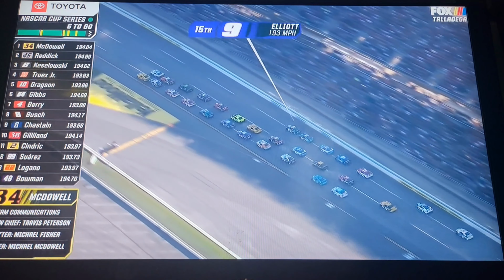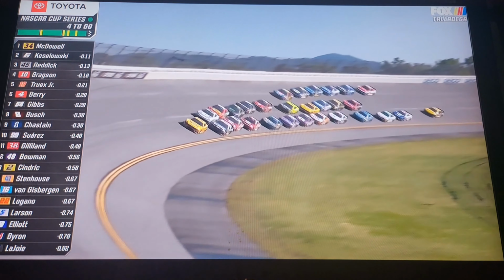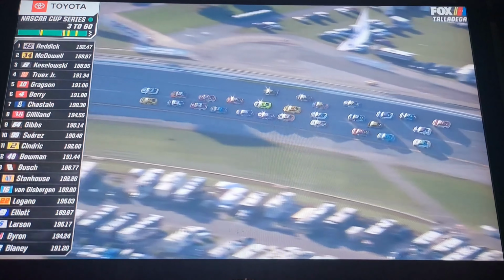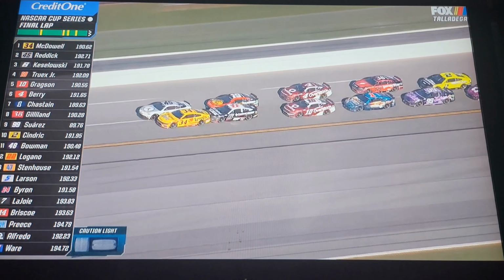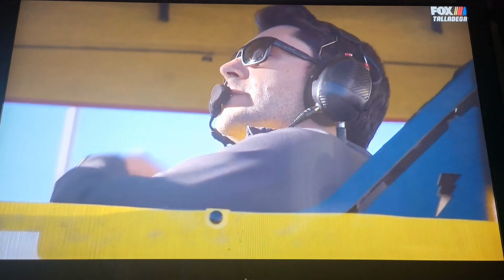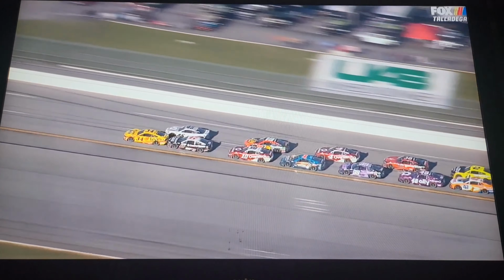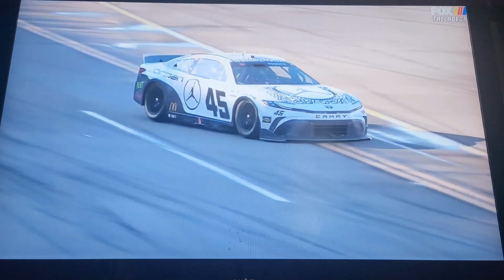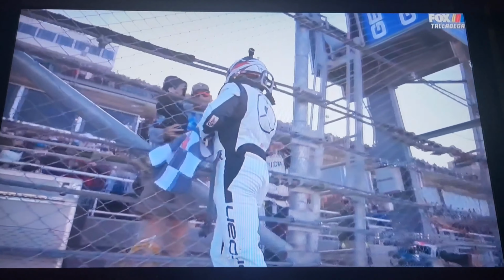2024 NASCAR Geico 500 Finish (REACTION)